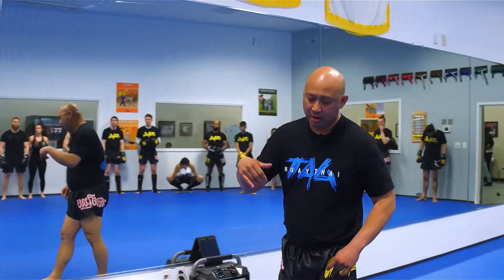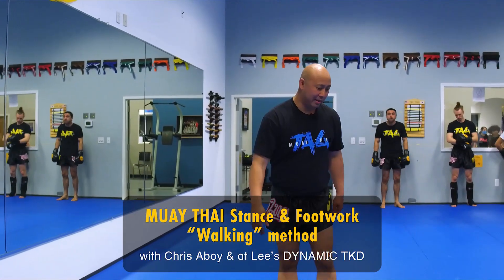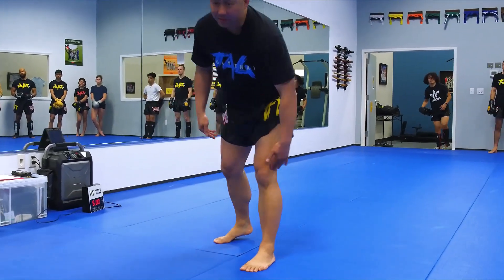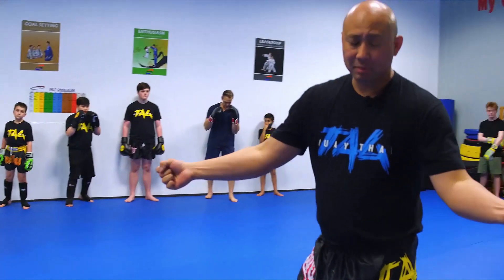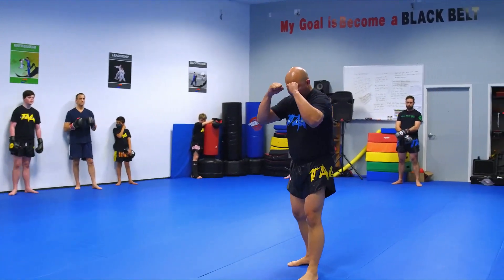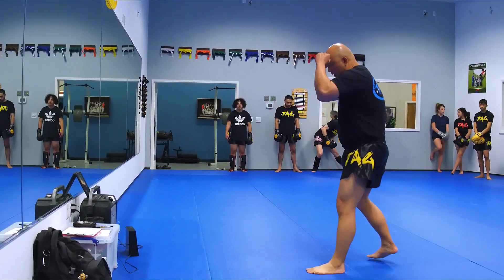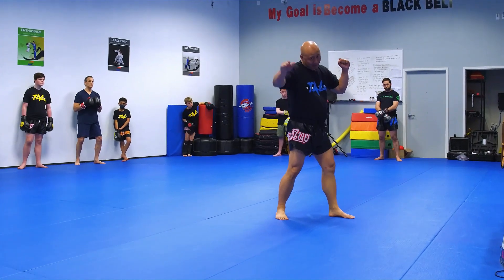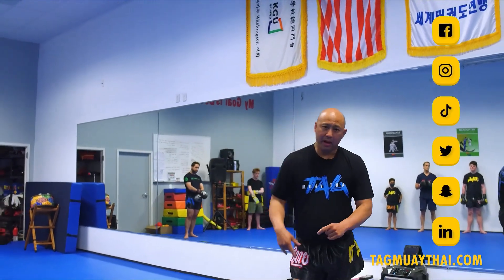MUAY THAI Stance & Footwork "Walking" Method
In today's video, I'm going to show you how to get into your footwork and your Muay Thai stance. There are different ways that we do it so this is going to be the walking method. Muay Thai footwork is the foundation for everything that you do in this sport.